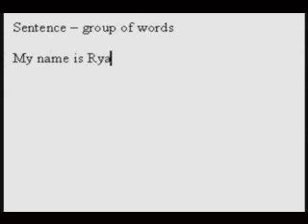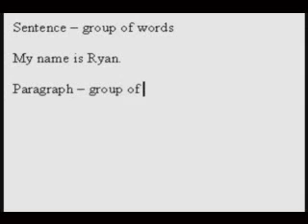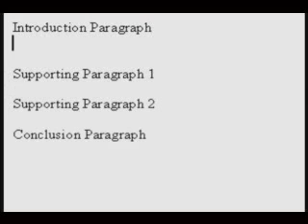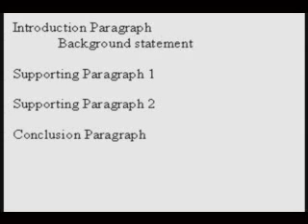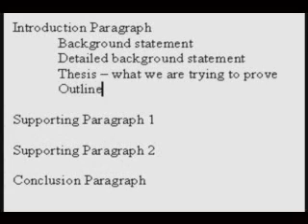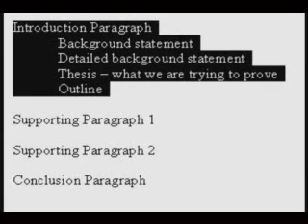How to write an argument essay part1 for IELTS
How to get 7 band in IELTS writing task 2 and how to organise an effective argument essay. This structure can be boost your IELTS score.